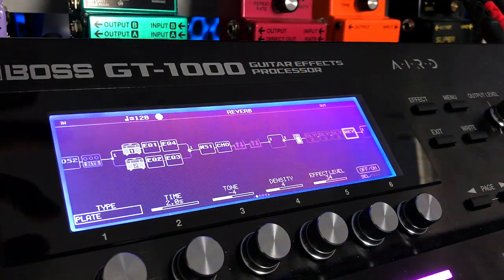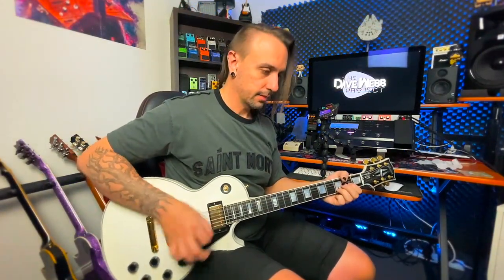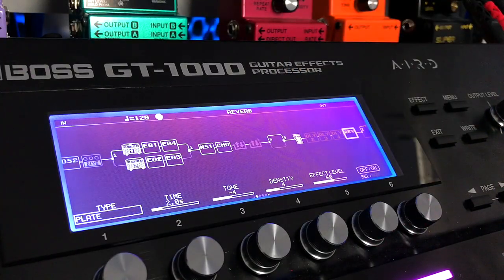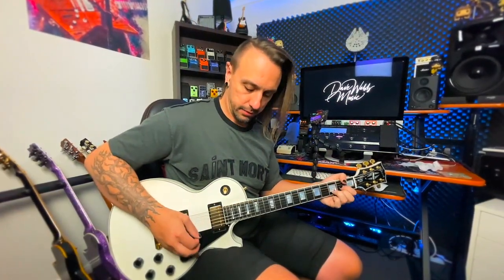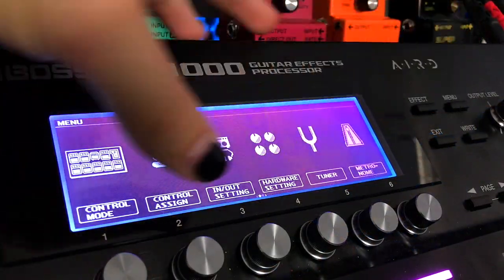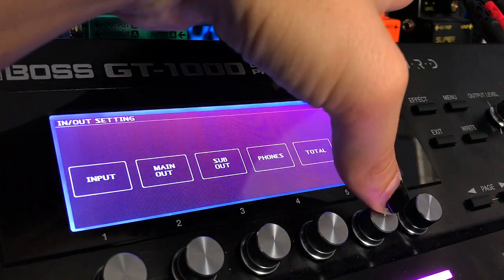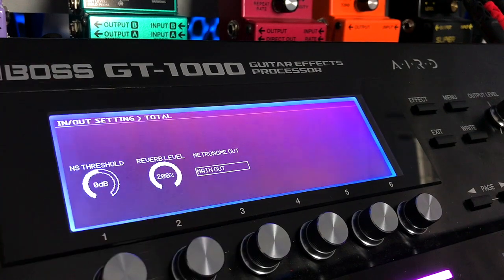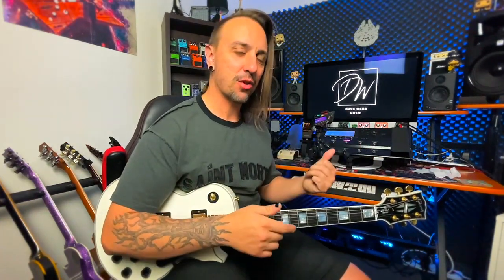BOSS GT-1000 BASICS - Reverb Output Total - Get More From Your Reverb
It's so easy to get caught up in the awesomeness of the GT-1000 &
GT-1000Core that sometimes we overlook some of the simple things.
In this mini series I will cover some of these things & aim to make your experience with your device a whole lot better.